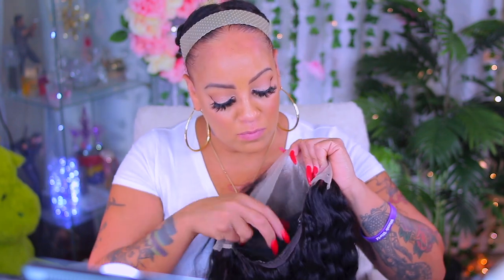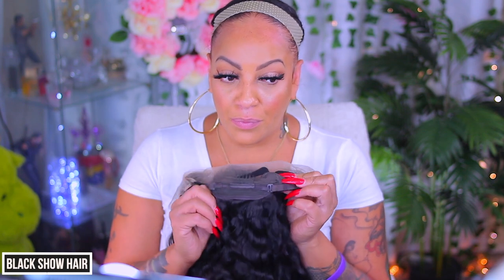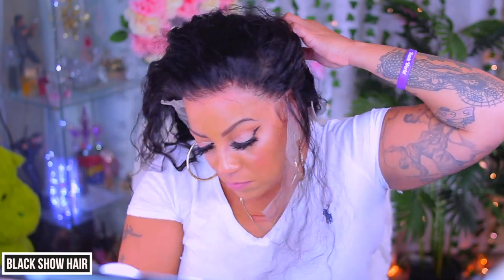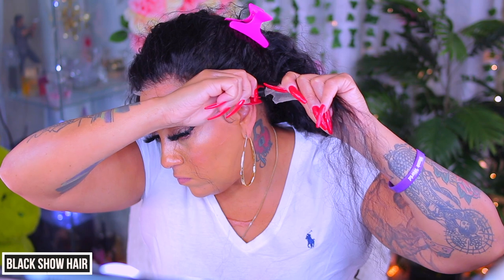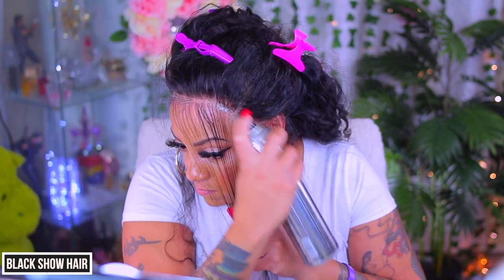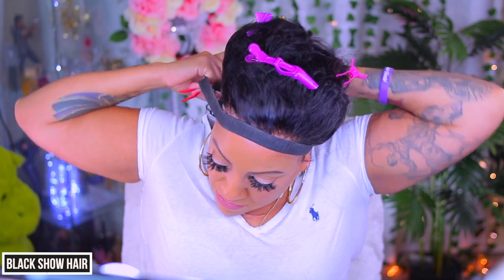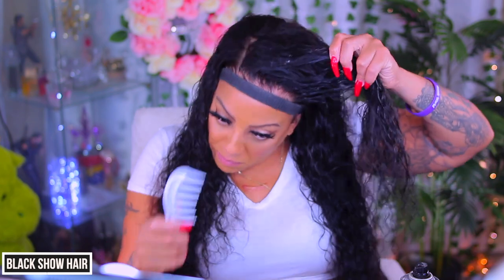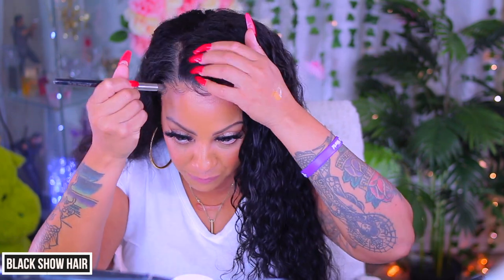Hook the Lace Up On ANY Wig *INSTANTLY* ft BLACK SHOW HAIR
HOW TO HOOK THE LACE OF YOUR WIG UP INSTANTLY FT BLACK SHOW HAIR BaddieBudgetHair Muffinismylovers lace front tutorial wig install protective hairstyle easy affordable lace front wig install application.

●▬▬▬▬▬▬▬▬▬♛Black Show Hair♛▬▬▬▬▬▬▬▬●
The unit I&#39;m wearing 24 inch Deep Lace Front Wig:➤
Black Show Hair is a China based hair manufacture factory. Hair factory is located at
Xuchang, China. We are one of leading virgin human hair supplier; we offer the best
mink Brazilian hair products in the market.
We supply
Mink Brazilian Hair
HD Lace Closure/ Frontal
Transparent Lace Closure/Frontal
#613 Blonde Hair
Lace Frontal Wig
Full Lace Wig
Customer Tags
Customer Labels

EBIN LACE TINT SPRAY IN WARM BROWN TRY OUT ON YOUR LACE

WRITE OR SEND US LOVE GIFTS TO:
Muffinismylovers

SOME OF MY FAVORITE SITES